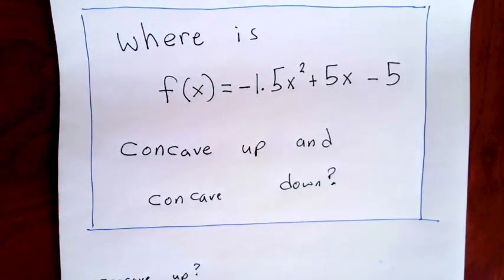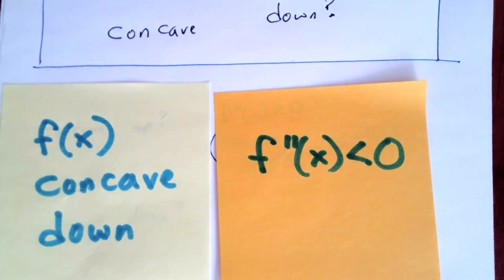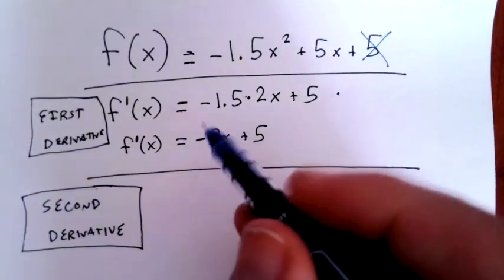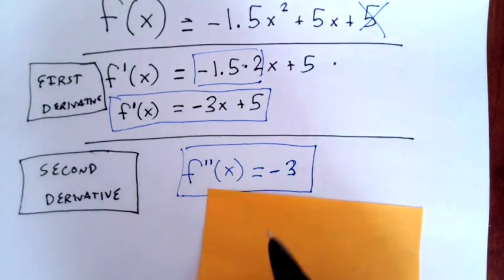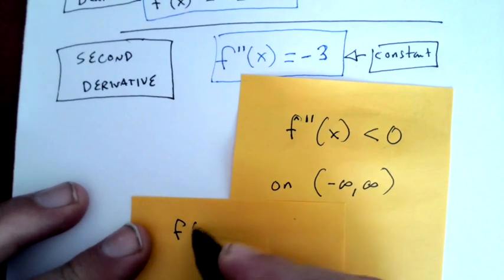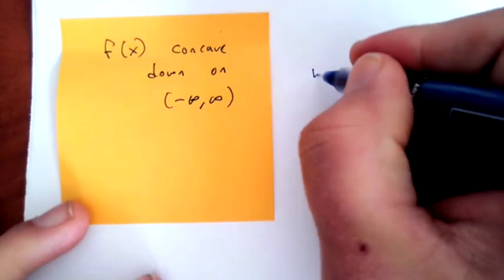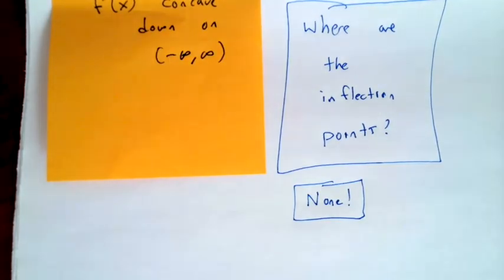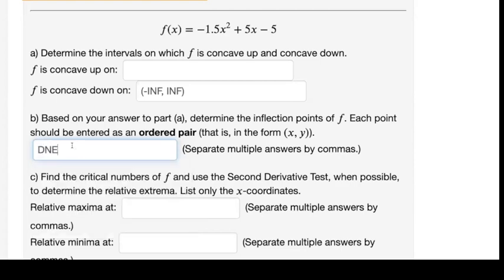Calculus 1: Concavity and Inflection Points for Quadratic Functions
Using process and reasonining to determine where  a quadratic function is concave up or concave down. (We don't really need Calculus for this.)